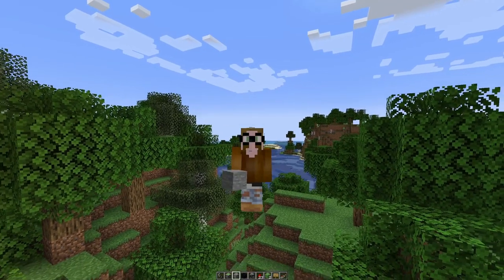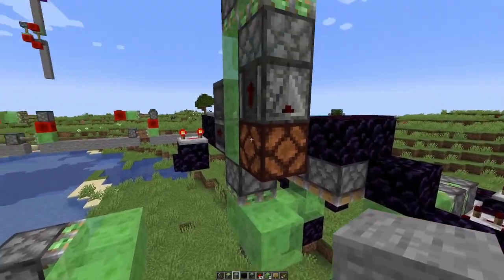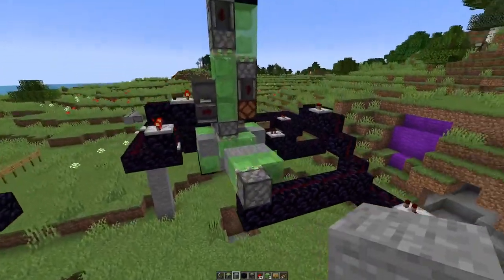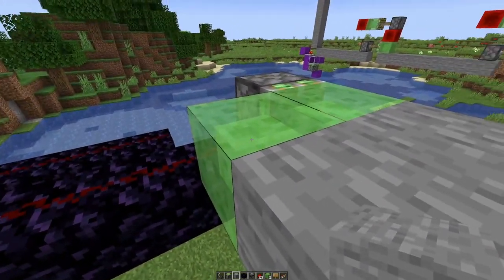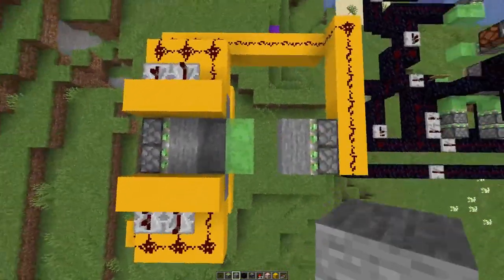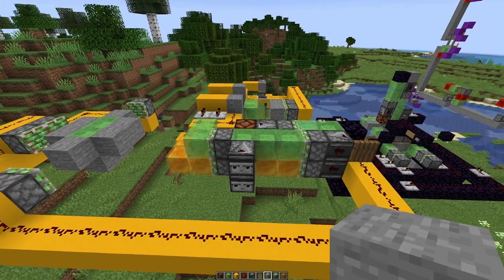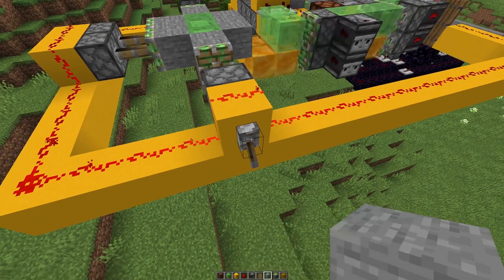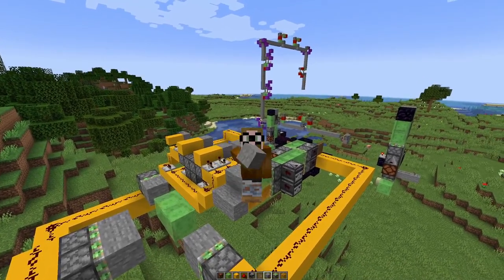Vertical Tunnelbore and Unloader - E76 | Another Day in Mincraft - No Mining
Not allowed blocks to break (by example):
* stone
* dirt
* logs
* ores

Exceptions - blocks that cannot be obtained in any other way:
* leaves

Client side mods:
* Bobby
* Replay
* Minihud
* Litemathica
* Logical Zoom
* Raised Clouds

- Anti-Enderman Grief

Resource packs:
* Sticky Pistons Side
* Directional Hoppers
* Directional Droppers & Dispensers
* Directional Observers

Thinking about how we get stone of a tunnel bore flying machine.